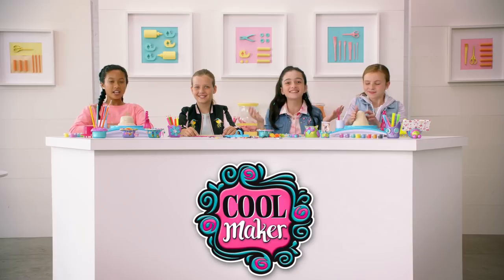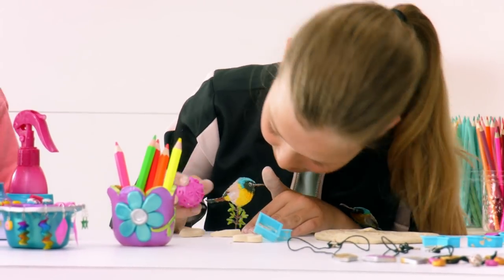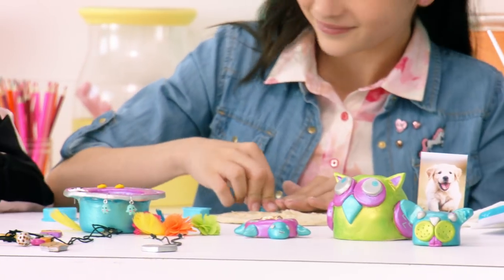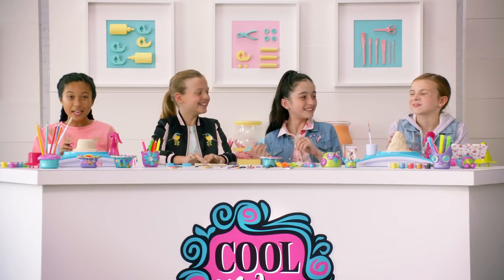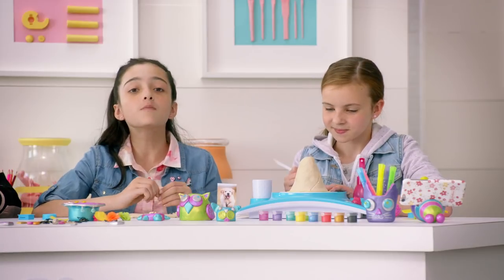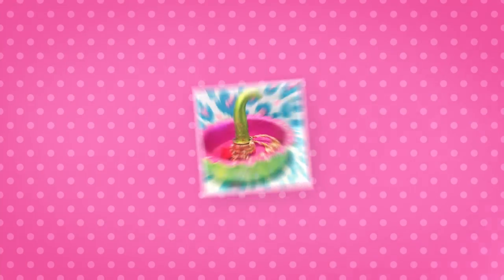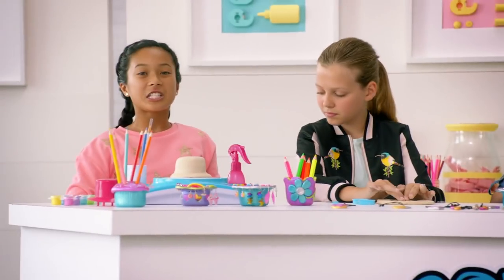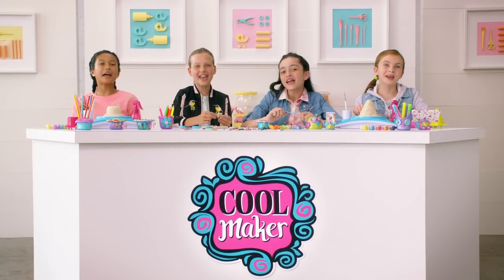Cool Maker | The Cool Makers: Gift Ideas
The Cool Makers design and share their amazing clay creations with the Cool Maker Pottery Studio!

The Pottery Studio makes it so easy and fun to create with clay! Place a clay disc upside down onto a core and sleeve, or place your shape directly onto the pottery wheel. Gently spray with water and use your hands and sculpting tools to shape and mold your clay creations! Let your clay air-dry, then add color with metallic paint! Make everything from jewelry to accessories! You can even create without the wheel with the all-in-one project kits!

Follow us for great gift-giving ideas!